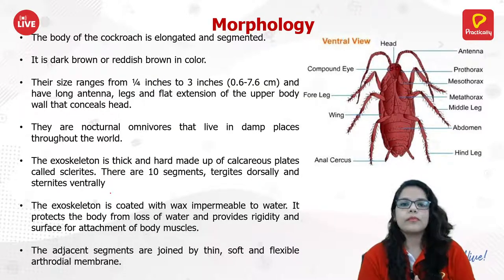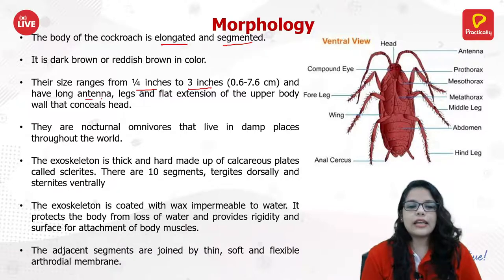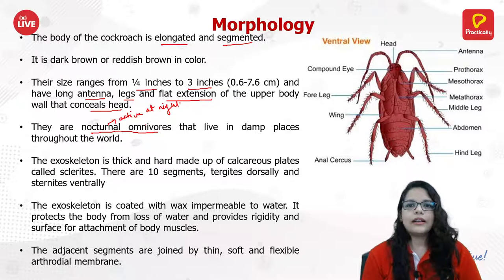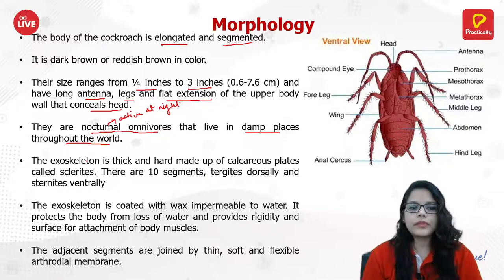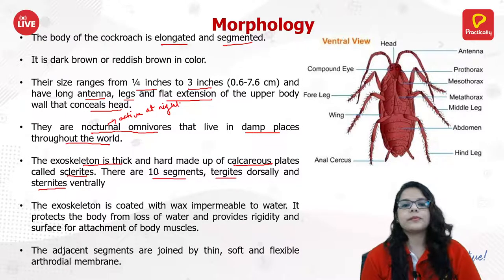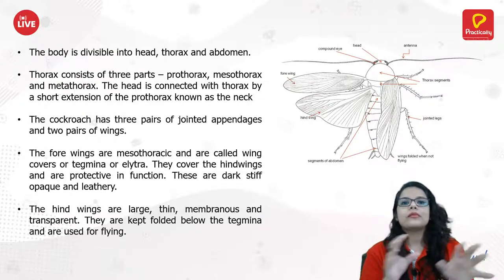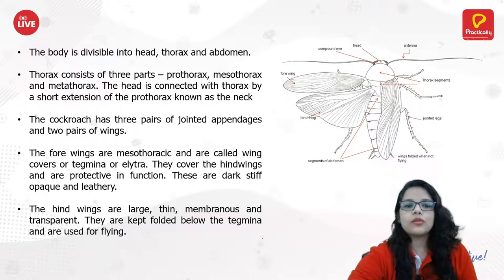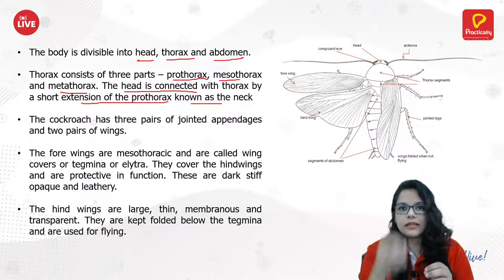Morphology and Anatomy of cockroach | NEET Biology | Practically